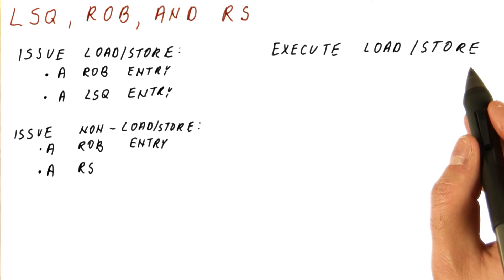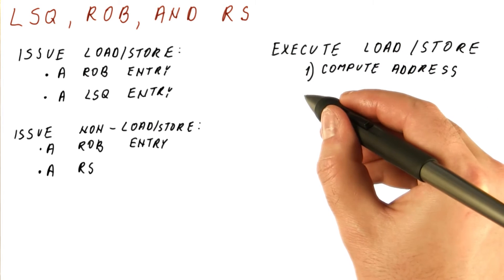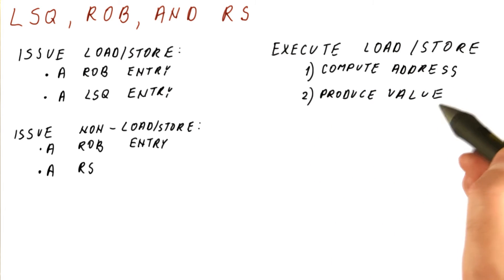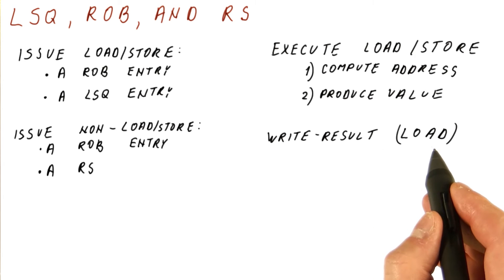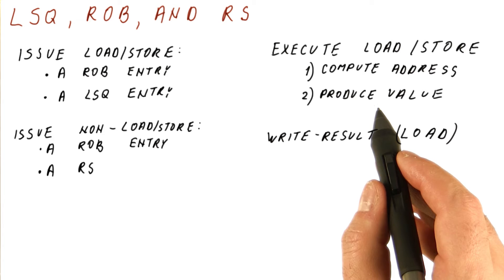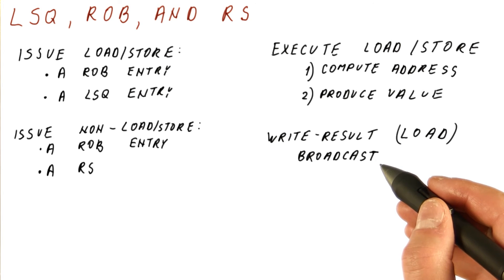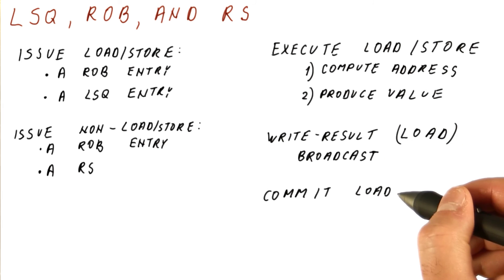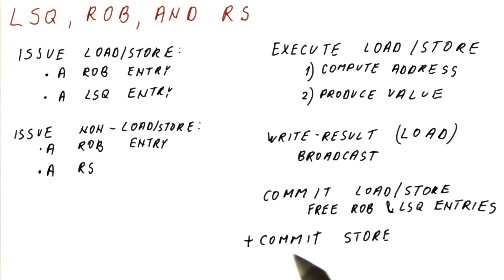LSQ, ROB, and RS - Georgia Tech - HPCA: Part 3